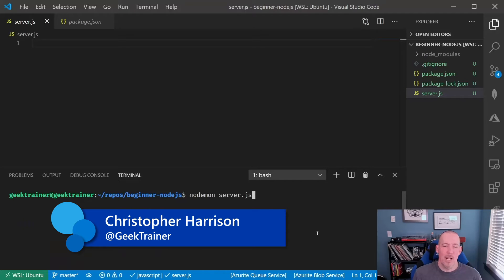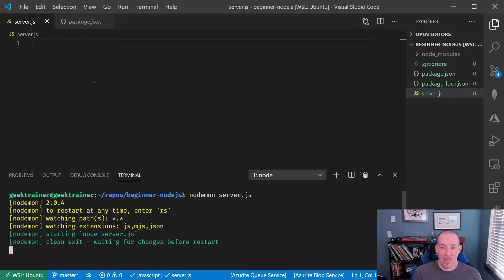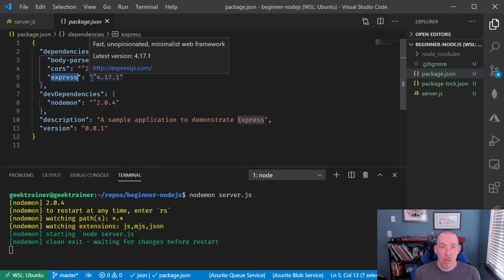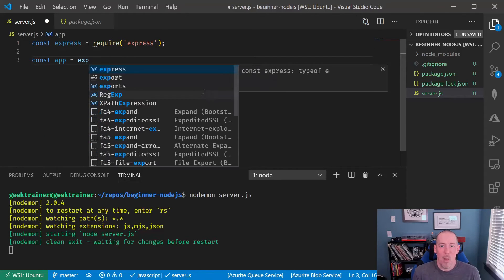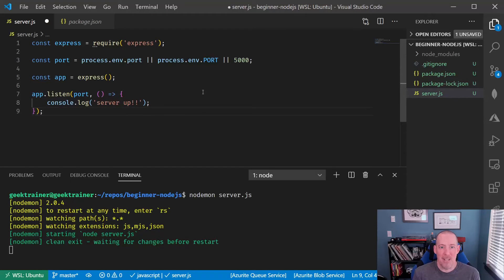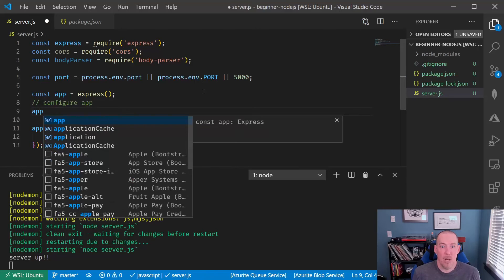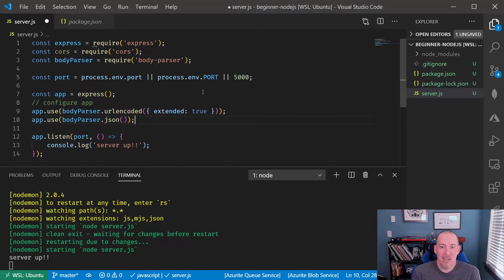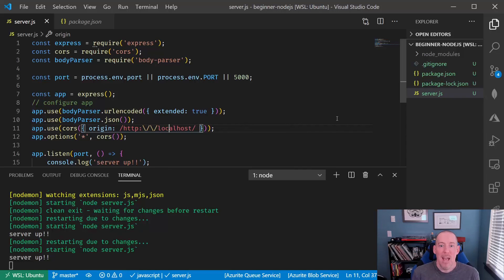How to create a web API with Node.js and Express [17 of 26] | Node.js for Beginners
Express is a popular library for building RESTful web APIs with Node.js. Discover how you can create and configure a web server using Express.